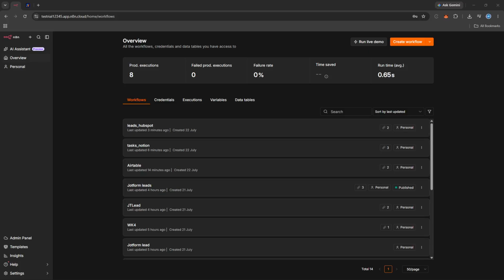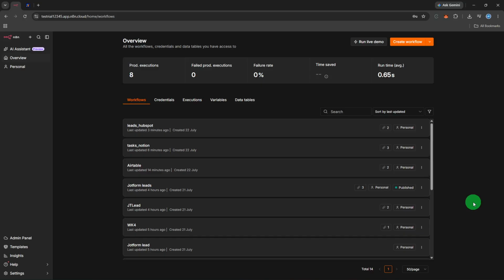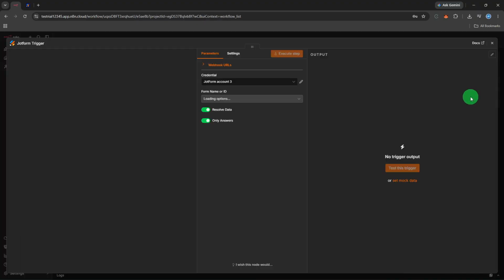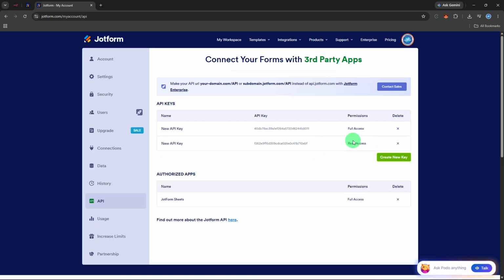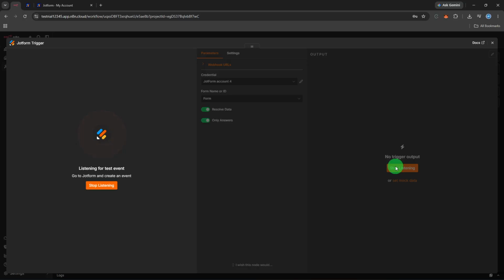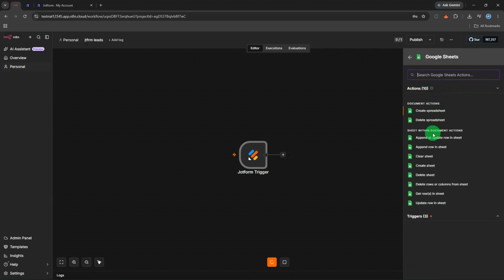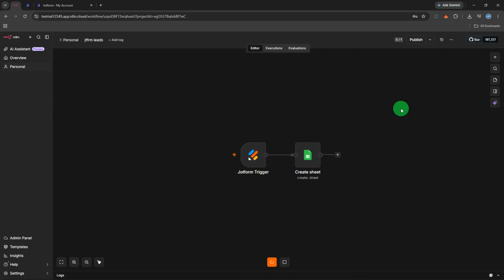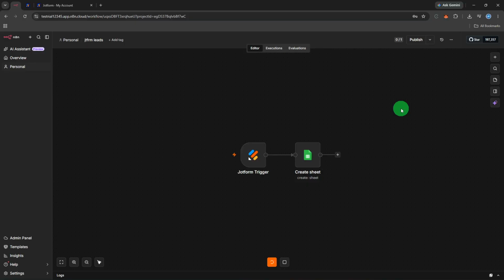How To Connect Jotform To n8n [Quick Start]